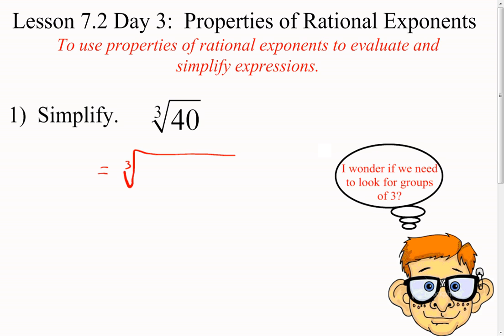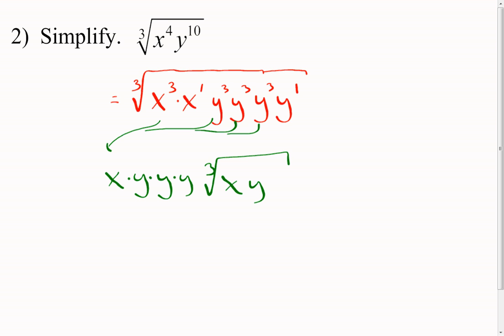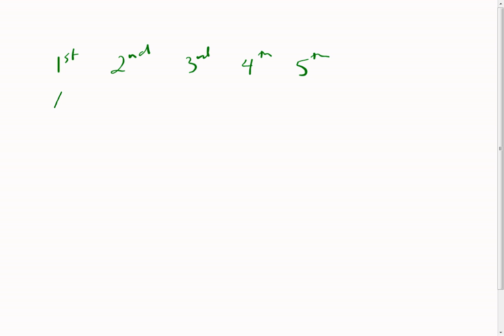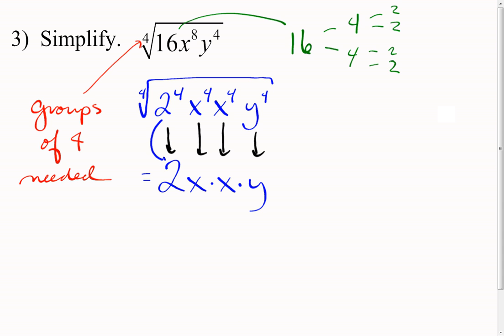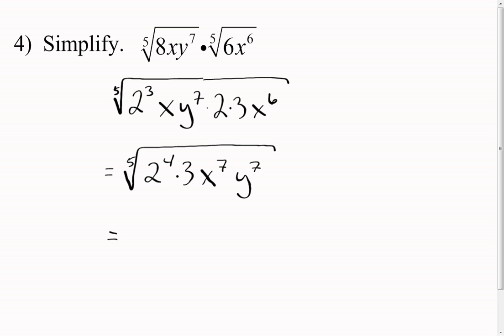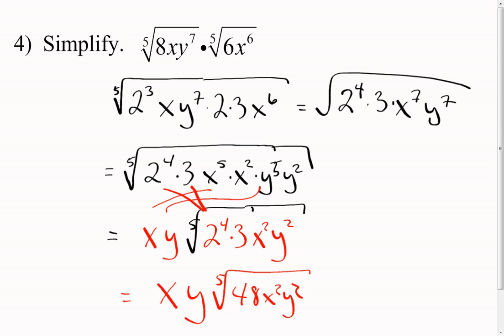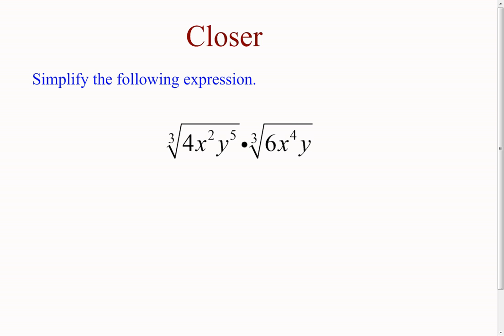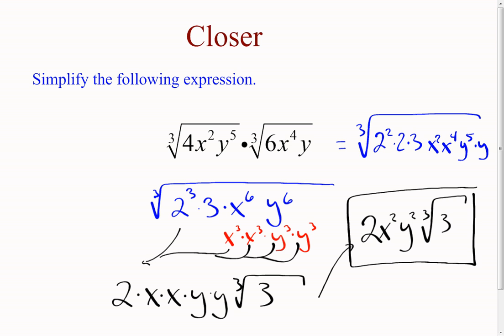7.2 Day 3